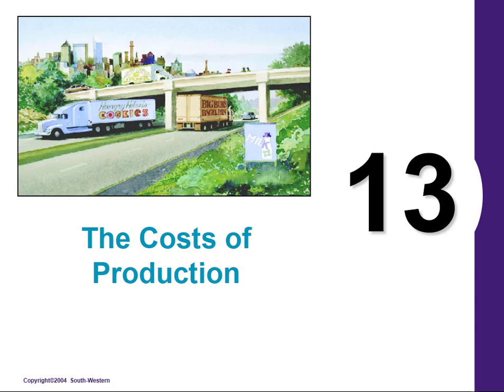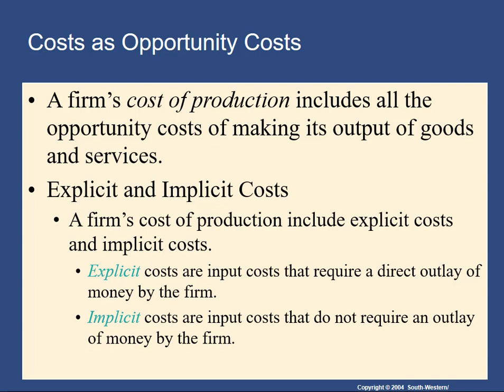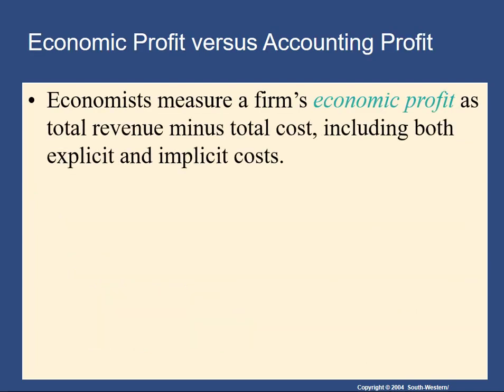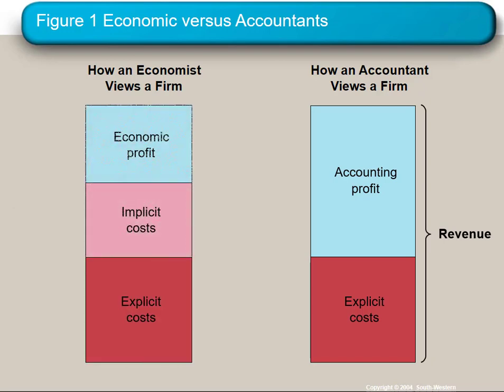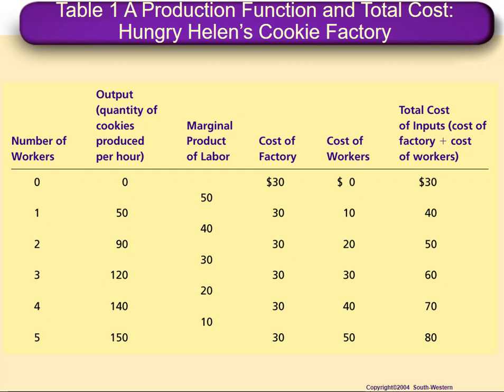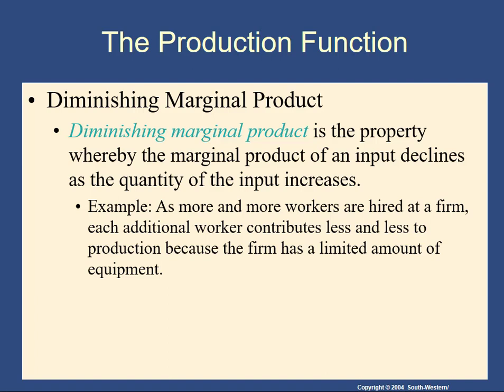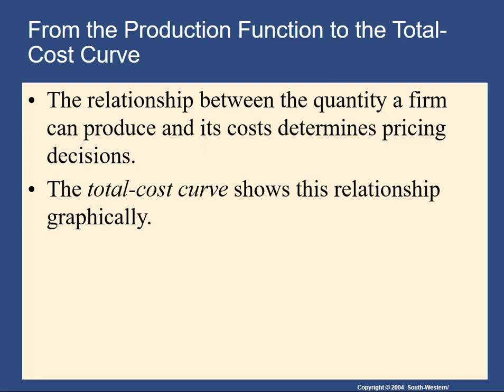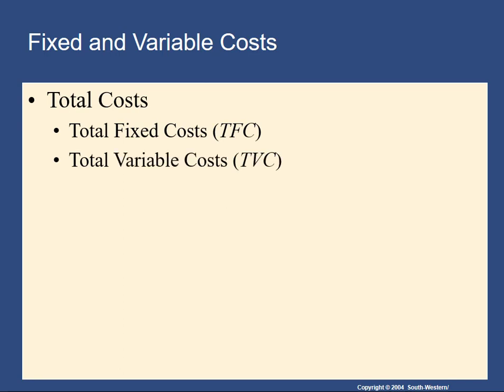CostPt1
Introduction to Costs